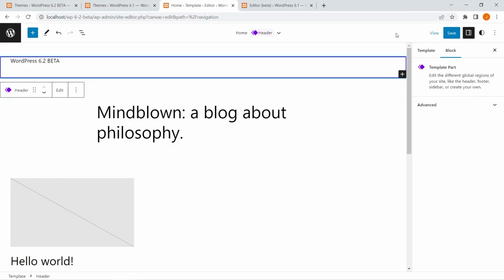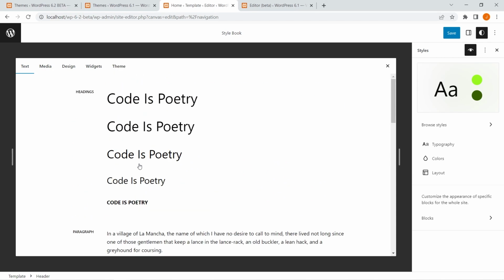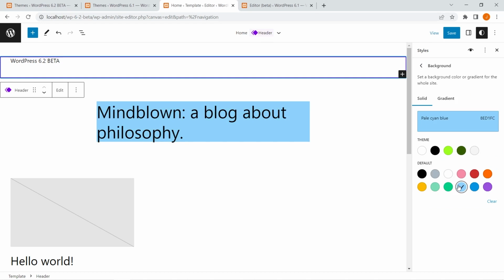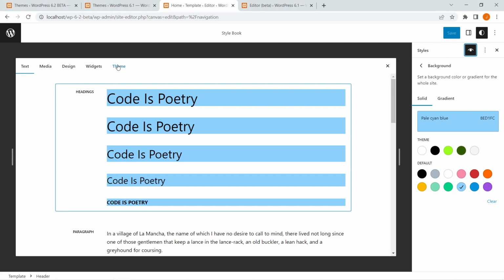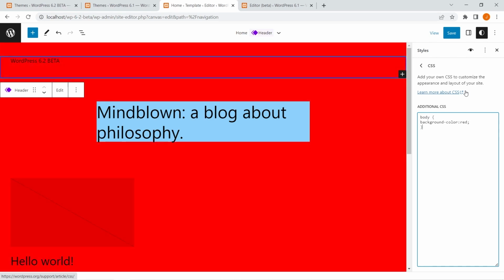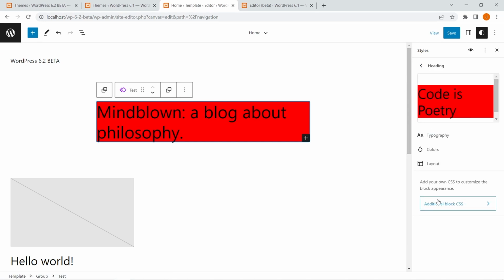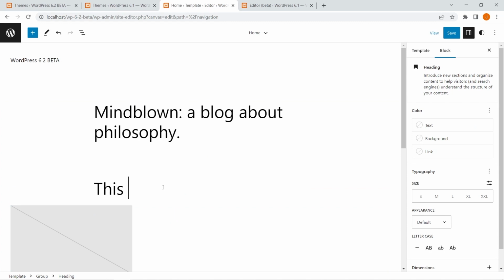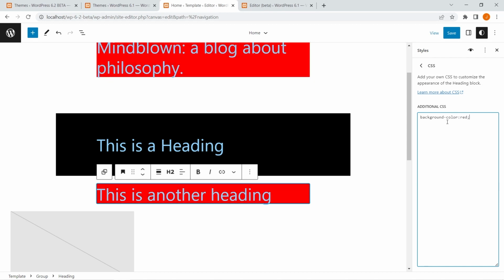Style Settings in WordPress 6.2 BETA | Style Book | Additional CSS | Additional Blocks CSS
In WordPress 6.2 (Beta), Style Settings in Site Editor has received quite a few changes and improvements such as

New Style Book
Additional CSS
Additional Blocks CSS
Apply Globally

And more.

In this video we will take through all the changes and improvements introduced in WordPress 6.2 BETA for Style Settings.

I hope you will find this video helpful and are now familiar with changes to Style Settings in WordPress 6.2 (BETA)

Jasmeet

Hosting